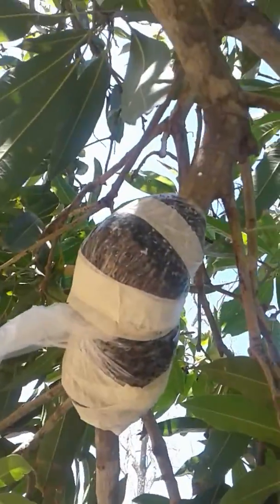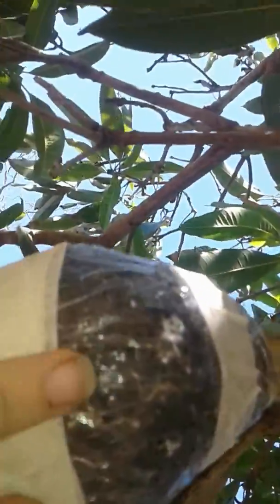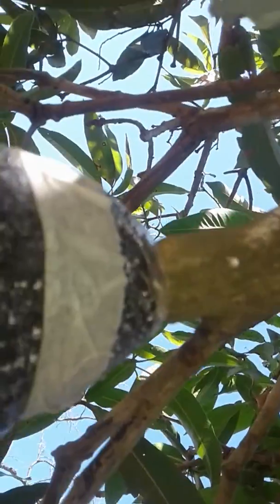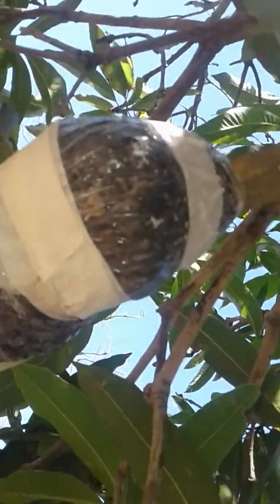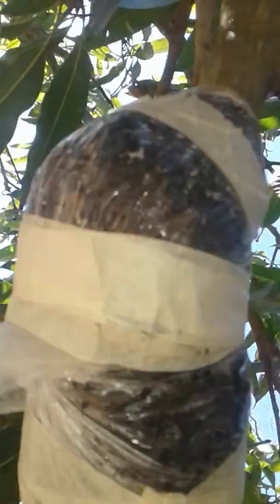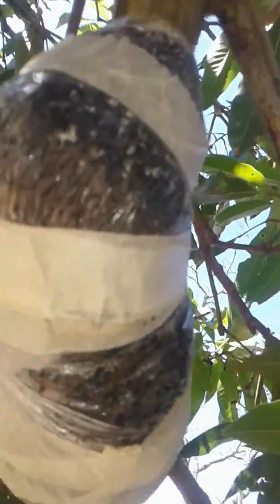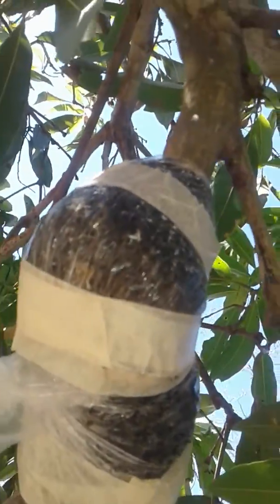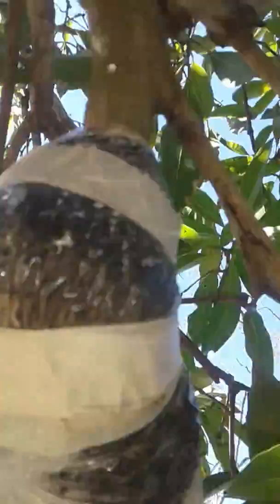Air Layering Propegation. Progress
Looking at the progress of somple air layering propegation tecnique